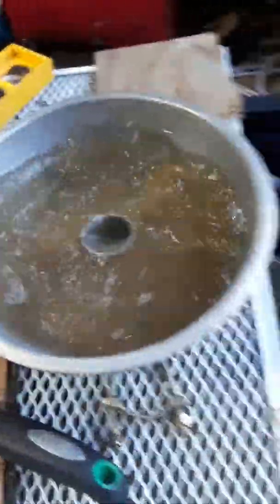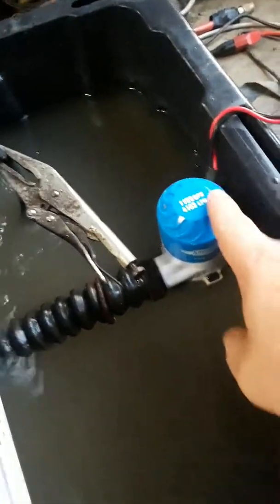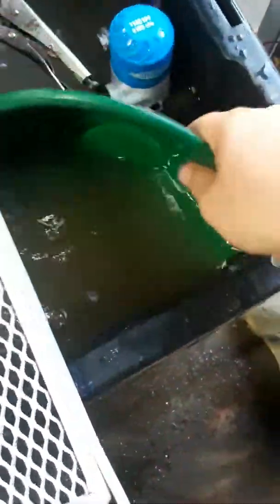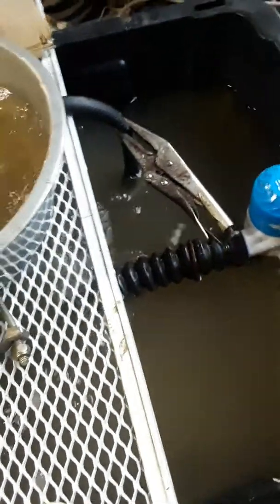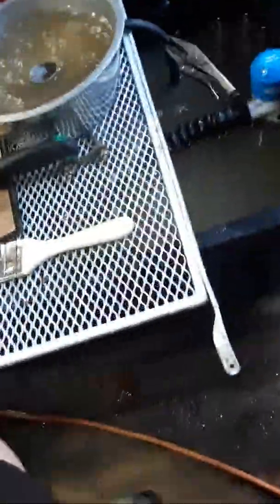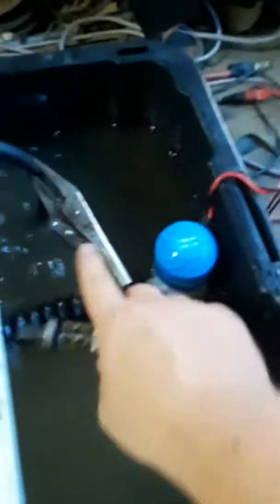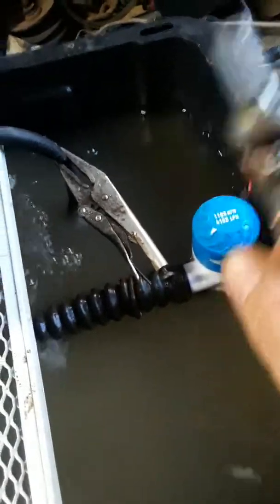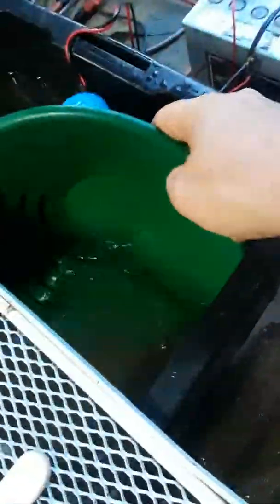Homemade Blue Bowl cheap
Homemade cheap blue ball